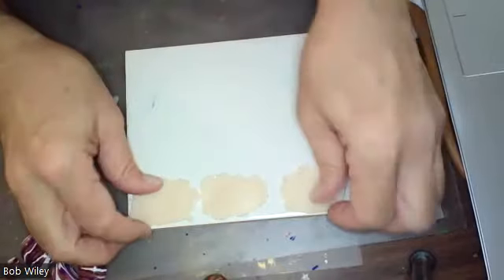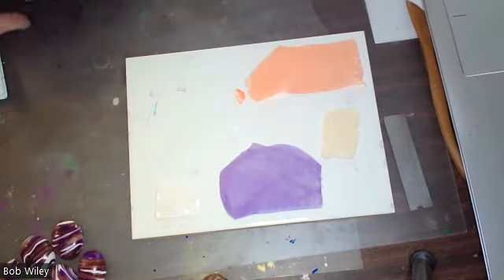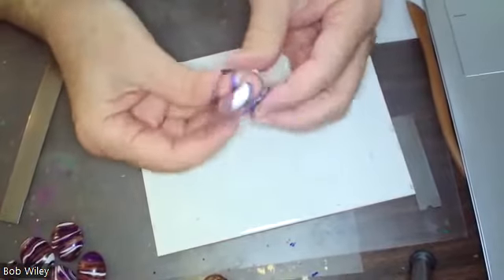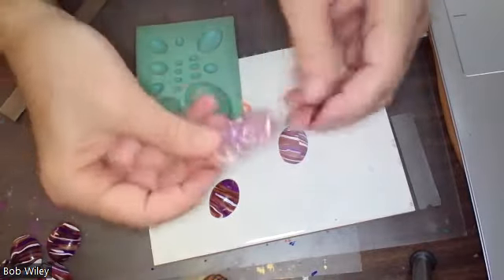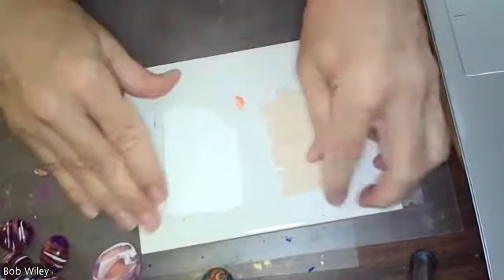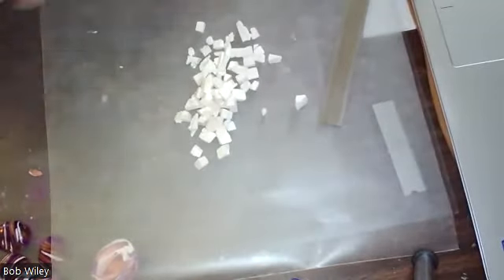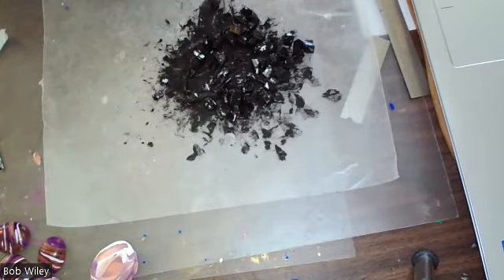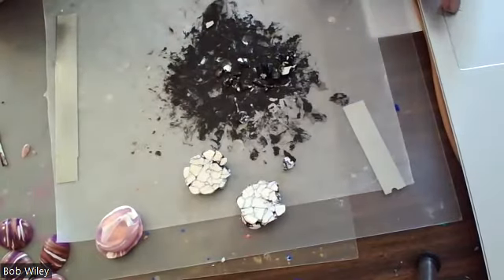Faux Agate and Marble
In this video, I make agate and marble with polymer clay.